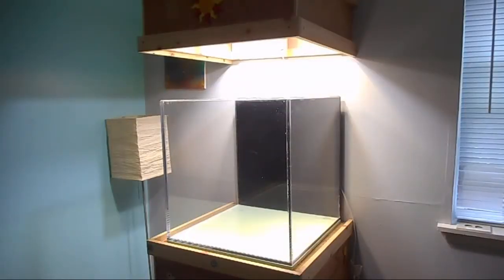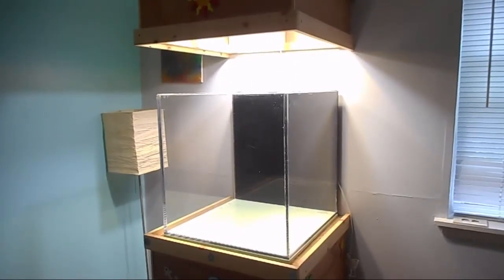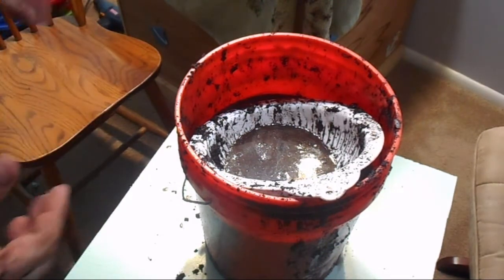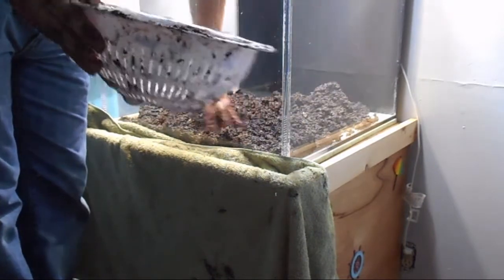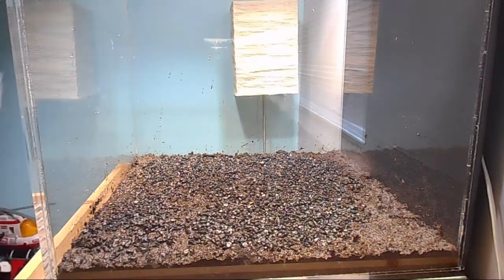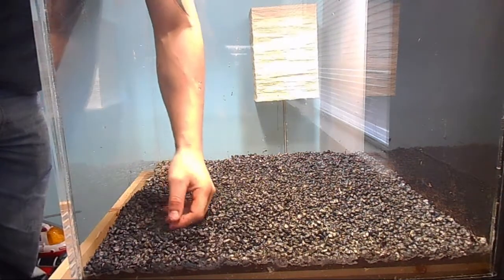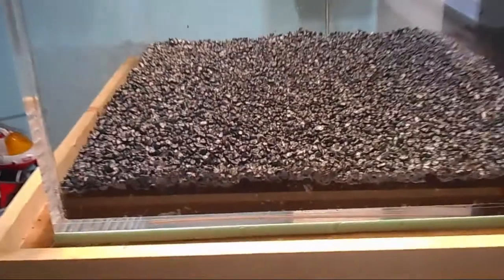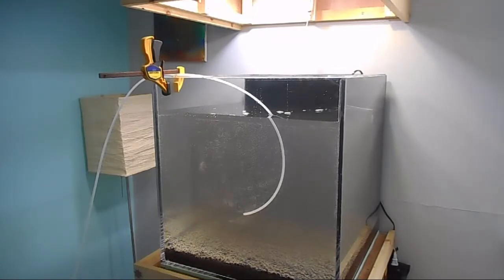New Project! 60 Gallon Freshwater Planted Tank (Walstad Method)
In this video I start my new 60 gallon acrylic planted tank build. I'm building this around the Walstad Method. You will see me setup this tank step by step. Watch as i add the miracle gro organic choice potting mix to about 1.5 inches. I then add a 1 inch black gravel layer. Next I add RO/DI Water and install powerhead. This entire tank build is DIY and completely custom. Please enjoy and stick around for updates.